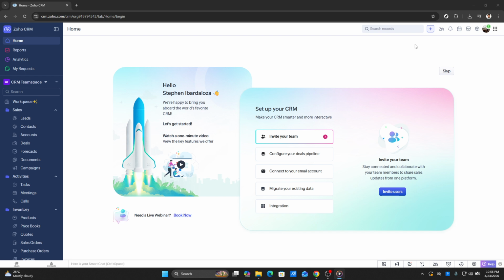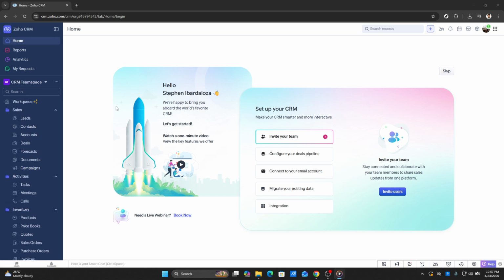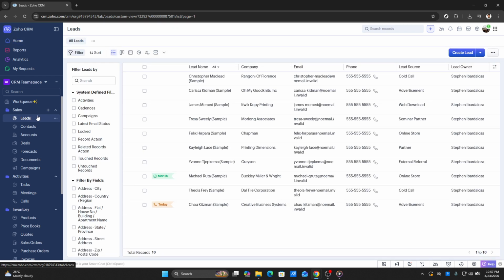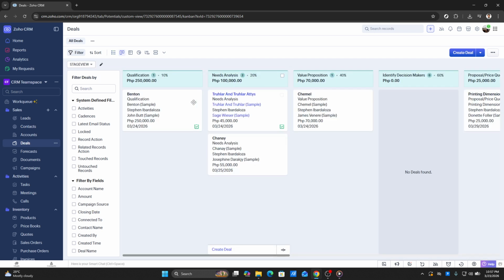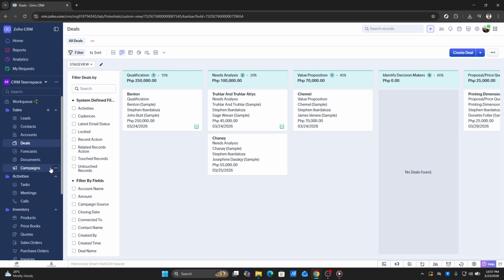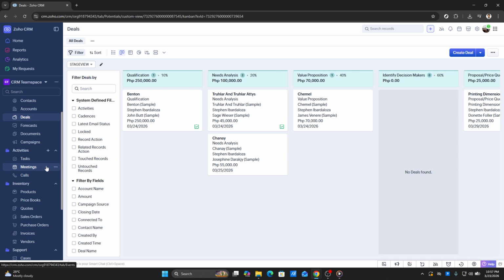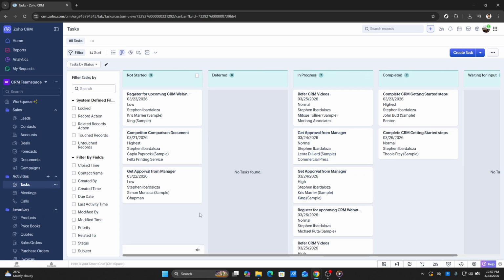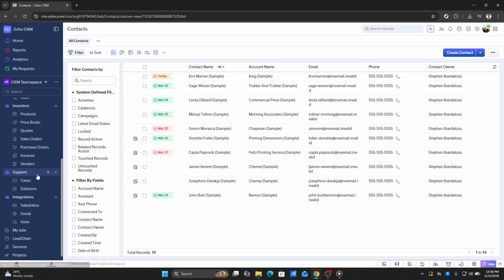How to Set Up Zoho CRM for Sales Teams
In this video, I’ll show you how to set up Zoho CRM for sales teams.

The method is very simple and clearly described in the video. By following all the steps, you’ll easily learn how to configure Zoho CRM for your sales team, manage leads, automate workflows, and improve your sales process using Zoho CRM.